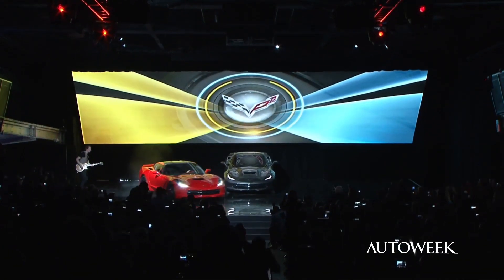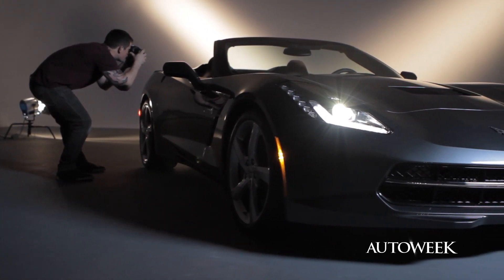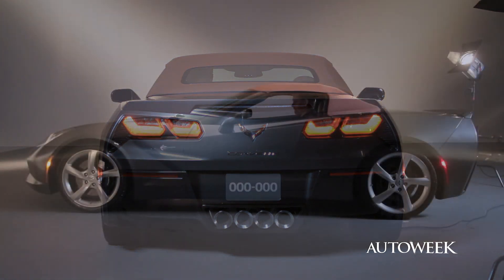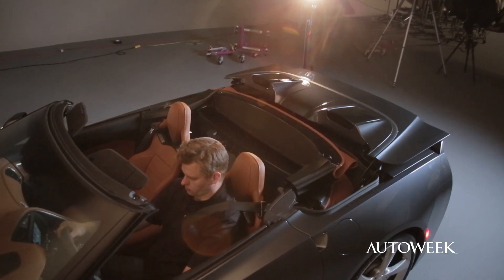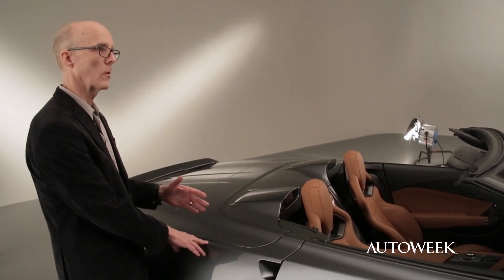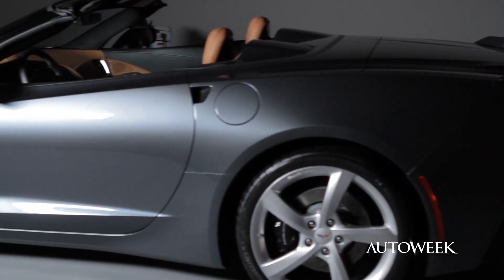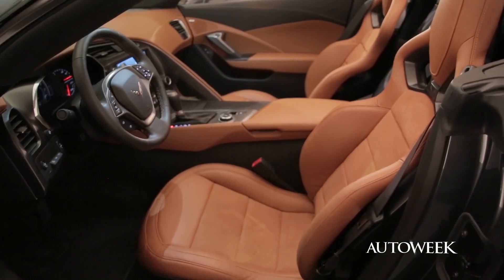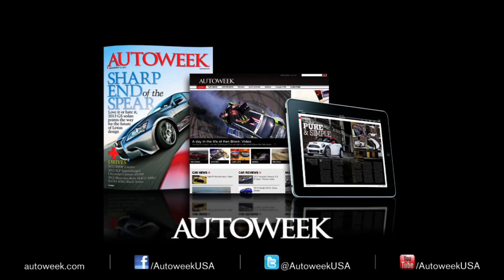2014 Corvette Stingray Convertible - detailed video walkaround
Take a detailed walkaround of the 2014 Chevy Corvette Stingray convertible with GM Design Director Tom Peters. Autoweek technical editor and resident Corvette expert Dale Jewett and Peters get up close and personal with the new convertible.